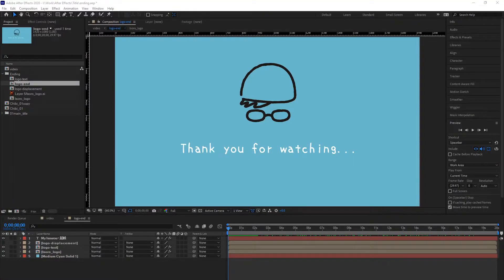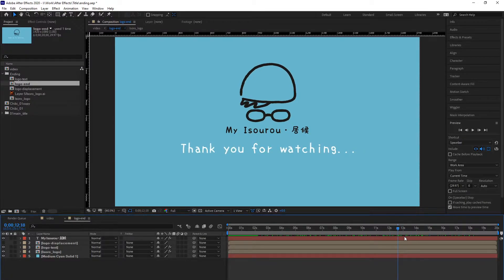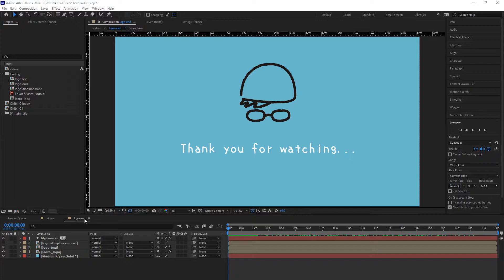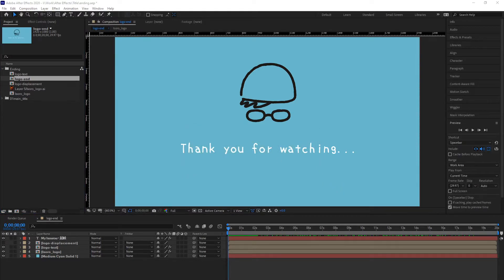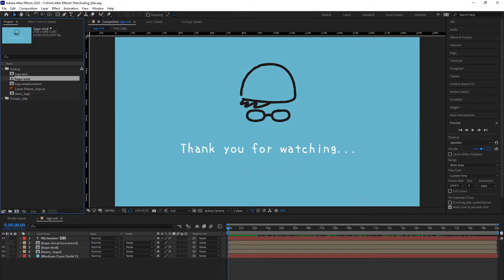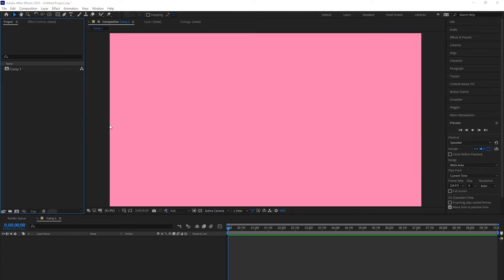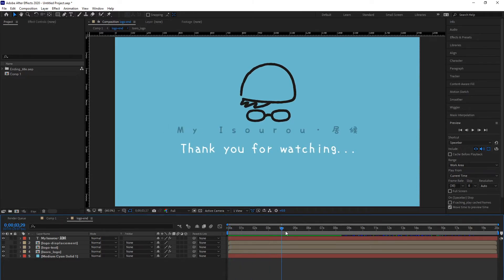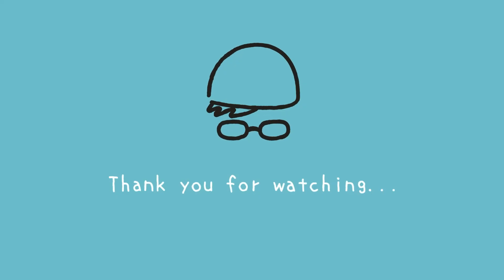How to reuse compositions ( After Effects )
Welcome to my After Effects tutorial.
This Tutorial, we are going to reuse compositions in other projects. Yay!
I hope this tip saves you some time.
Thank you very much for watching I hope to see you soon.

Mr_Sunny_Face.mp3